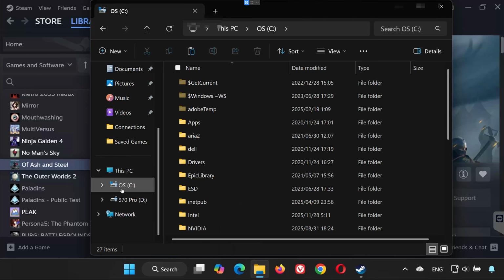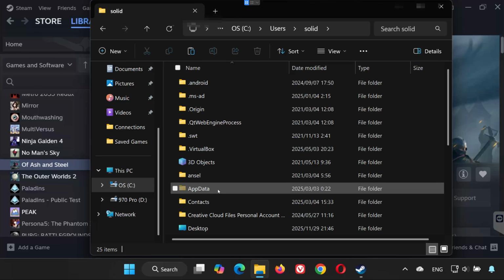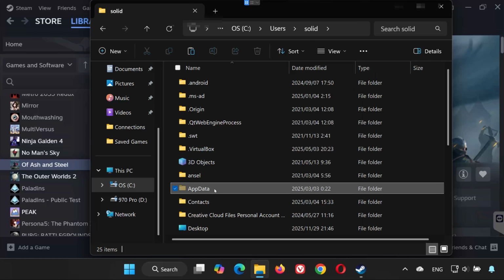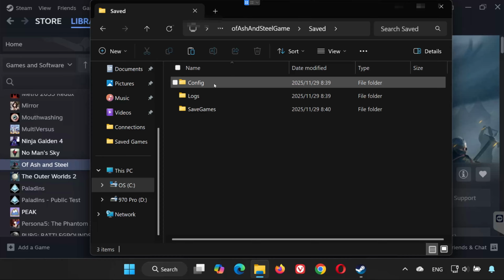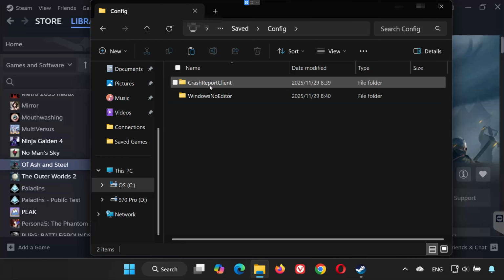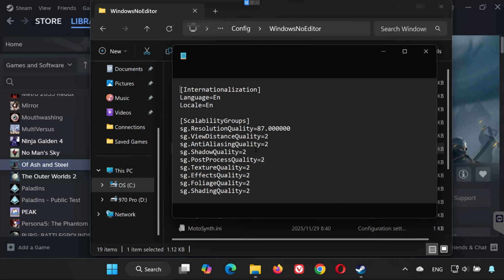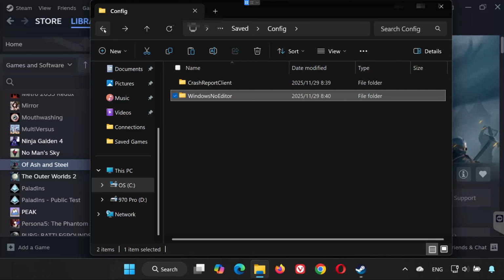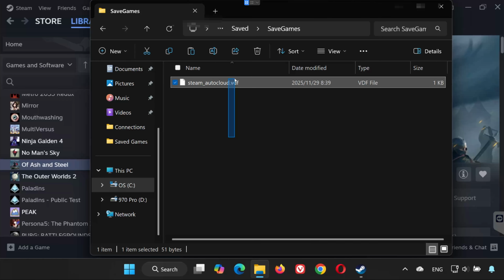Where to Find the Save Game Files & Config File in Of Ash and Steel on PC🎮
Hey everyone!
In this quick tutorial, I’ll show you exactly where to find your save files and config files for Of Ash and Steel on PC.